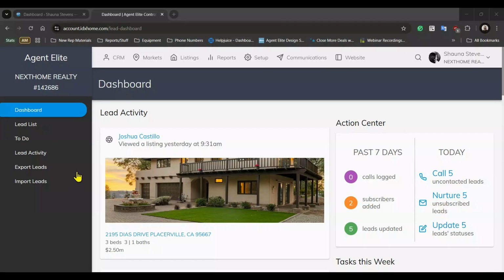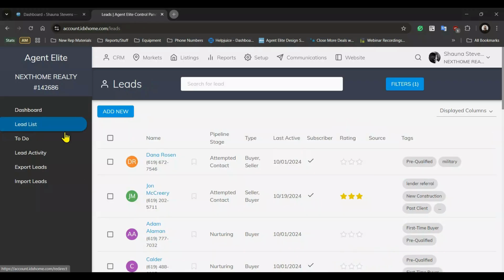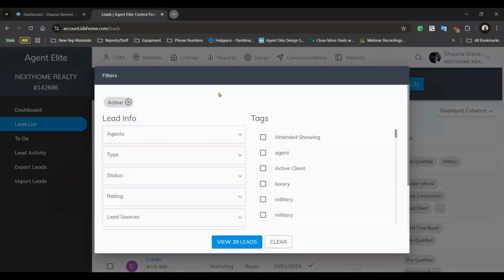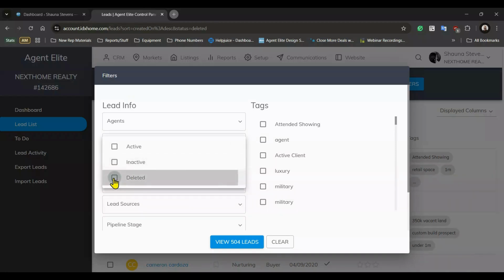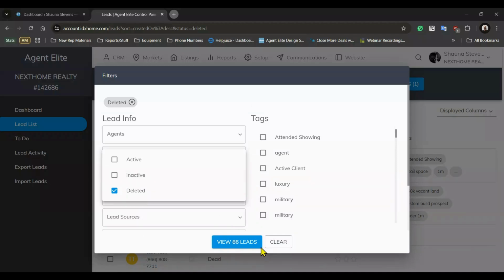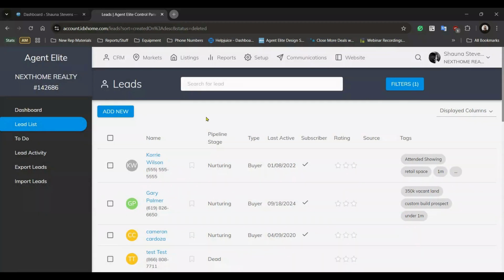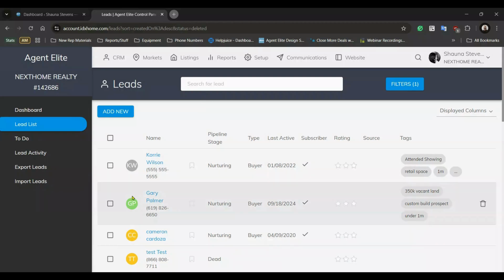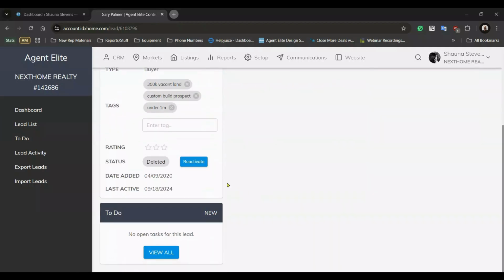CRM Basics - Restoring a Deleted Lead